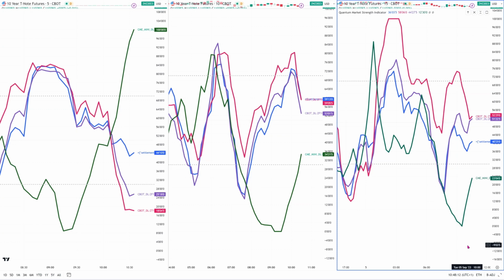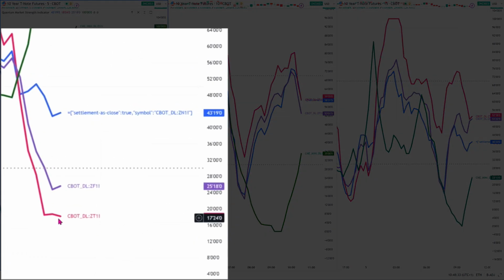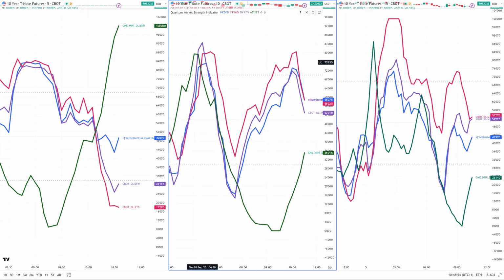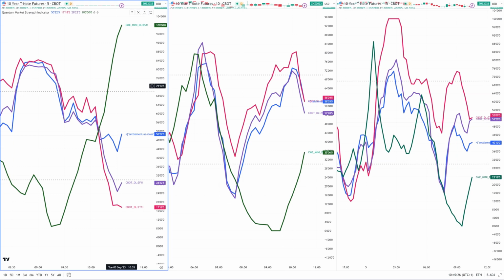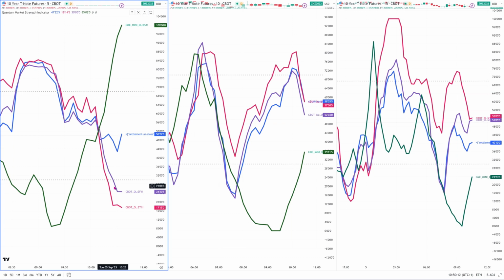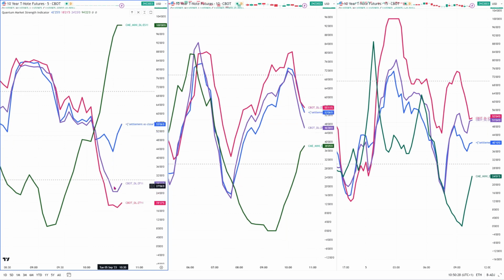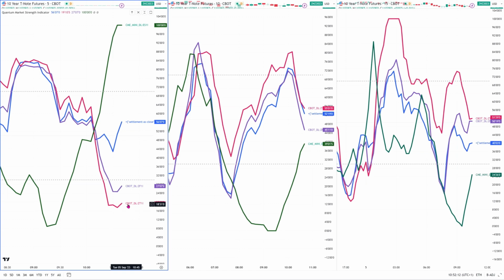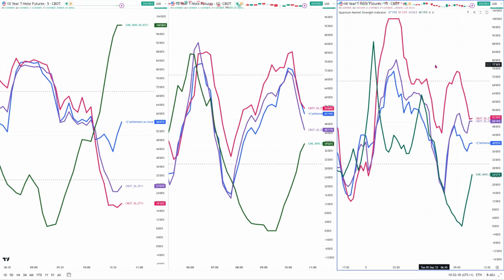The Market Strength Indicator On TradingView For Bonds